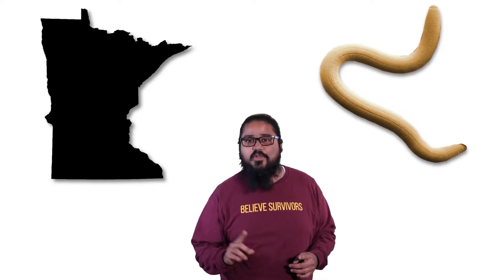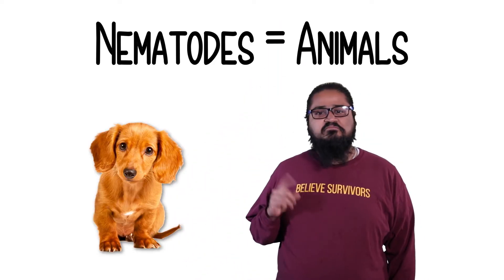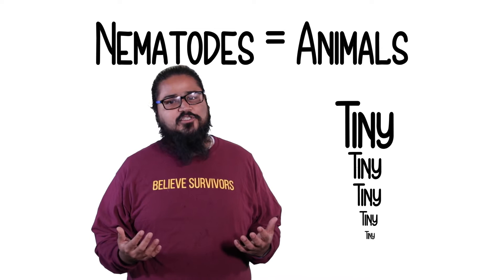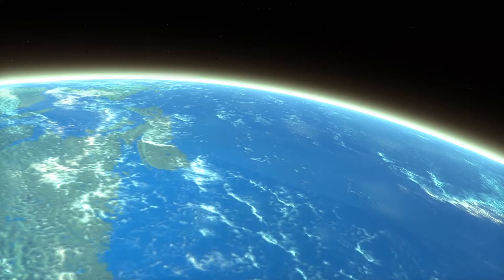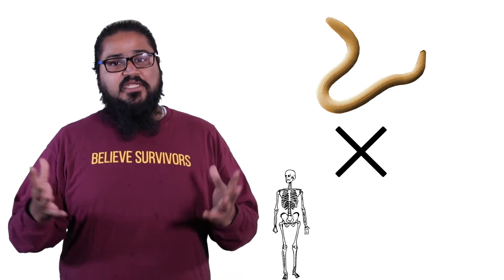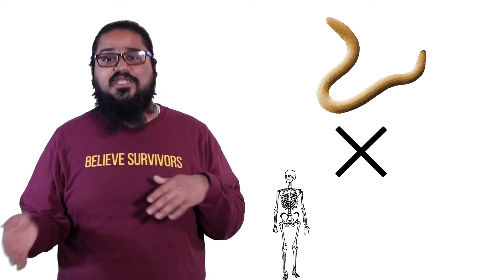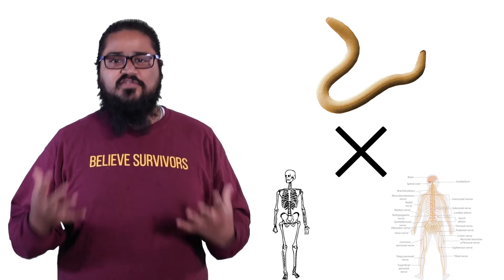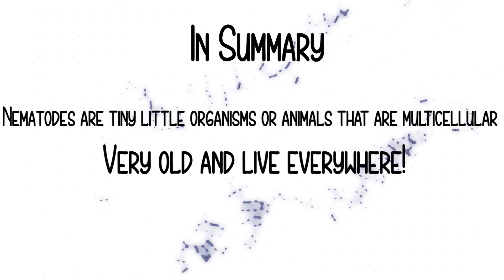Exploring Nematodes with Deepak Haarith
This is a submission to the Cobb Foundation's 2020 Video Contest by Deepak Haarith of the University of Minnesota.

Author description:
What are nematodes? If they are animals, are they like dogs and cats? How common are these animals? This video is the first part of a series of outreach videos designed to increase awareness about nematodes and nematology. It introduces nematodes to anybody who wants to know what they are, in simple English. Although animals, nematodes are not given the attention that they deserve. Plant nematodes cause billions of dollars of losses every year. Still, even students studying plant pathology are not required to take basic nematology. This video will serve as a primer to those and the series will help them build a basic understanding of nematology, especially in the Minnesota context.

Authorship:
Deepak Haarith (Ph.D. Candidate - Member) conceptualised and presented the content and Grant Czadzeck (Communications Specialist - Non-member) helped with animation and editing. Both belong to the department of Plant Pathology, University of Minnesota, Saint Paul, Minnesota 55108